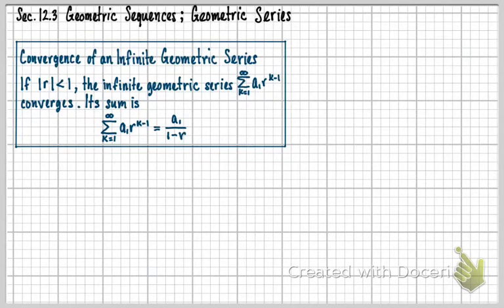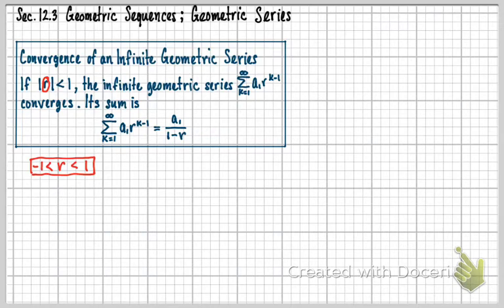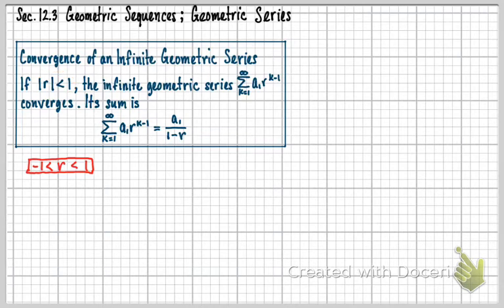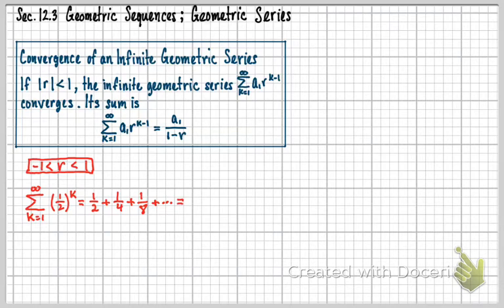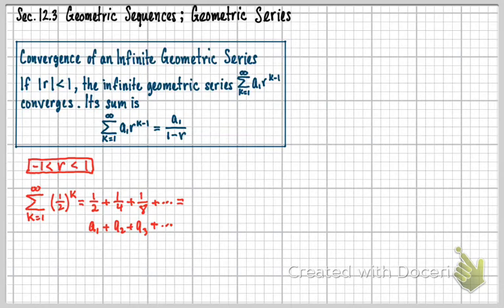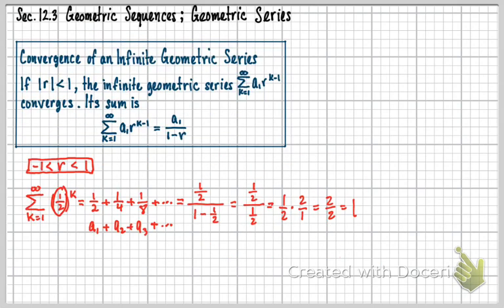MTH151-Sec. 12.3 Geometri Sequences; Geometric Series (Part 6)